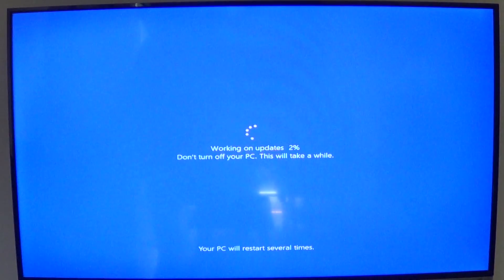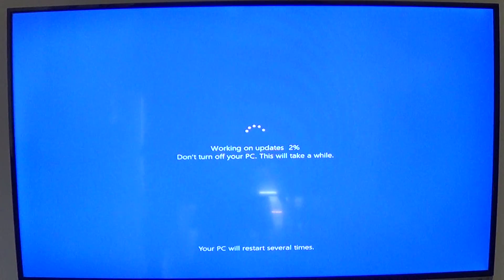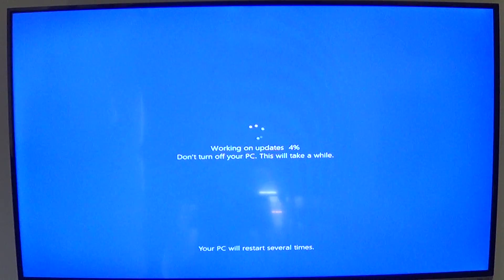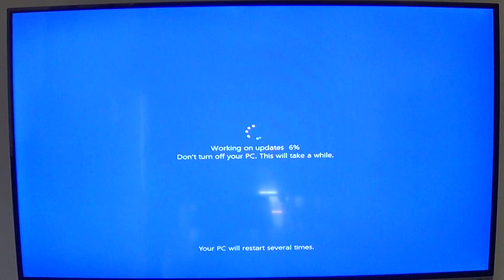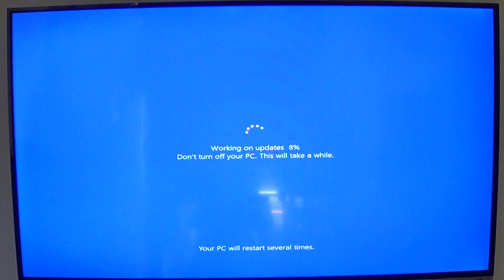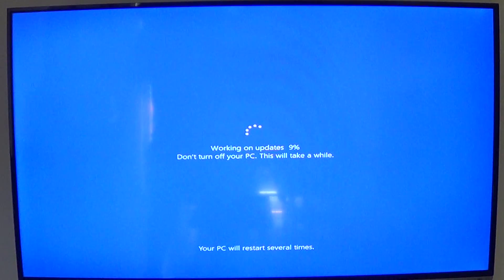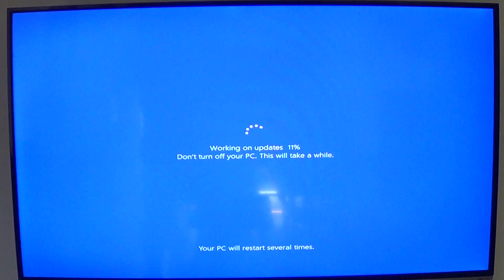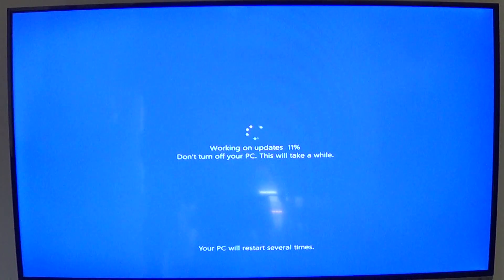Windows 10 Anniversary update screen and personal comments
Looking at the install screen for Windows 10 Anniversary update and additional comments on the install process